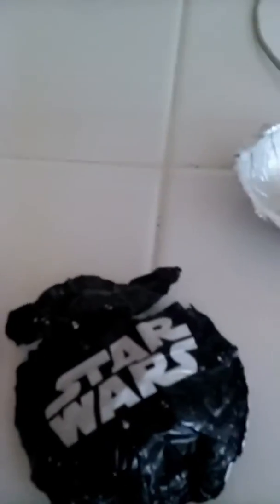Opening a Finders Keepers egg!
Like for more! Sub! Comment! Share!